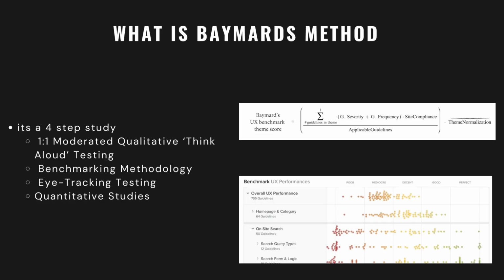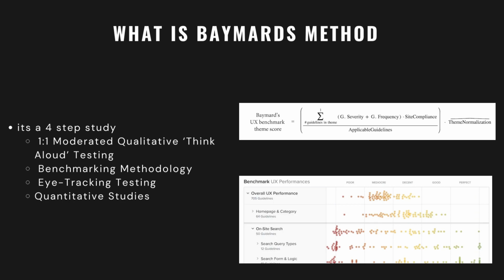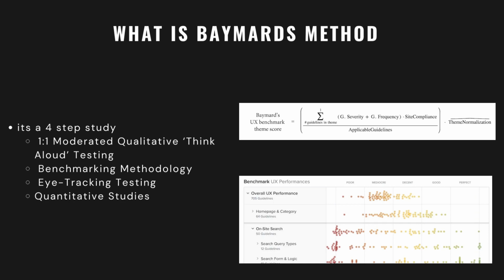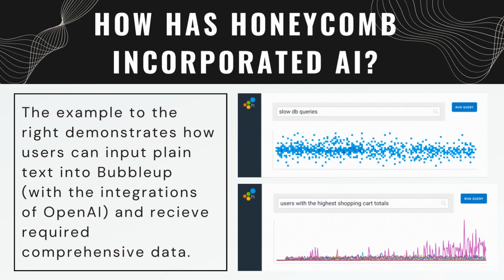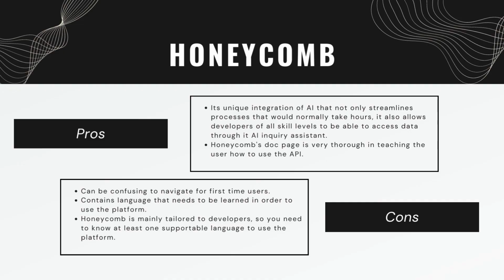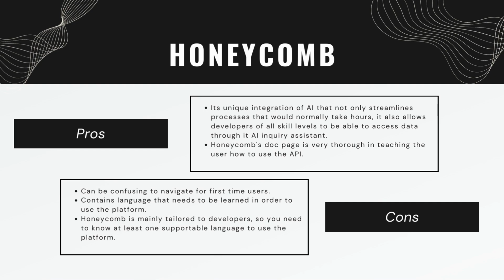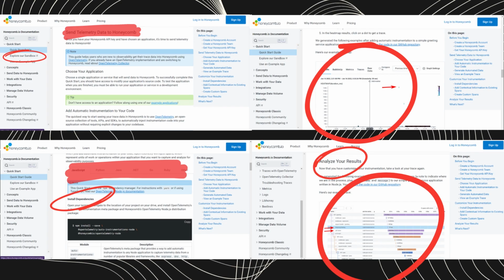Team 1 Final Presentation video